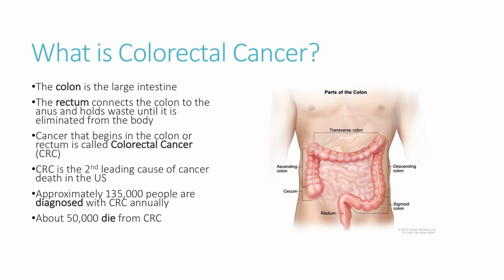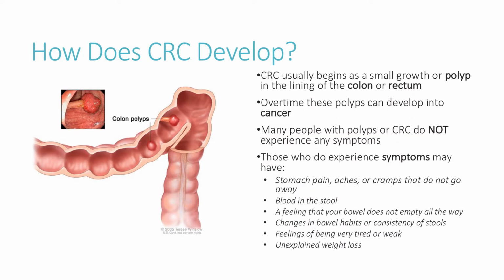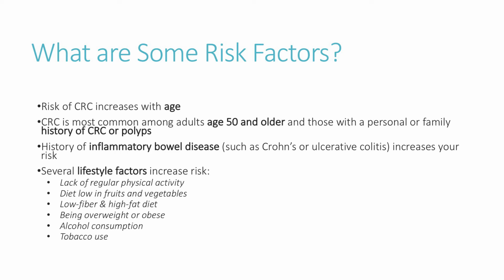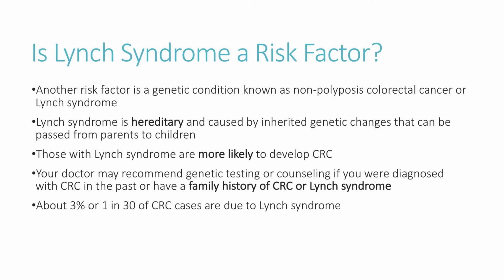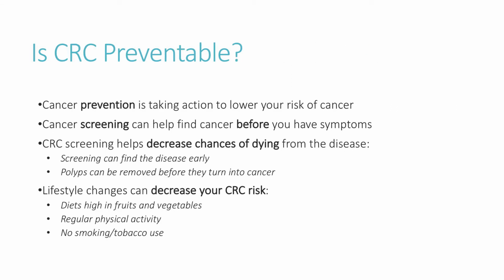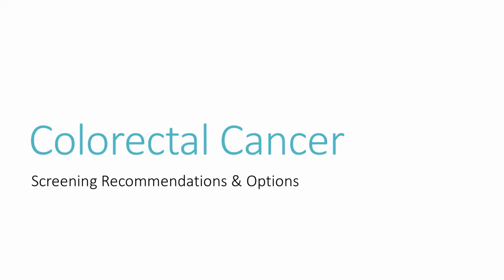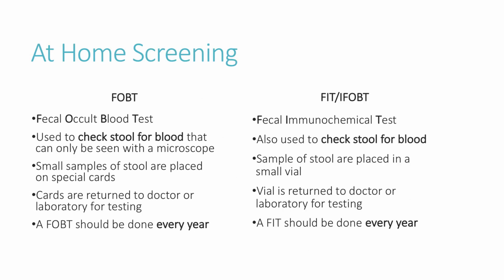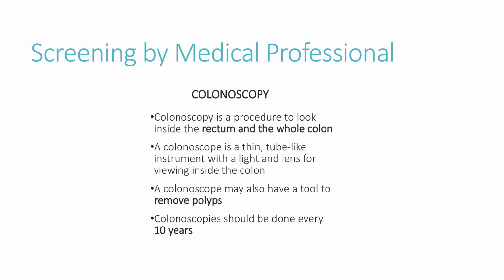Colorectal Cancer - English